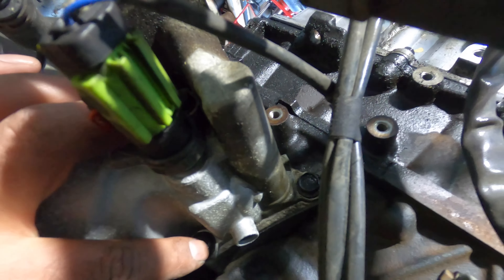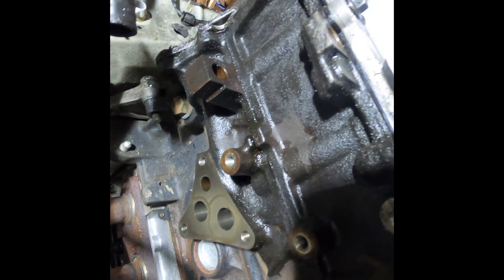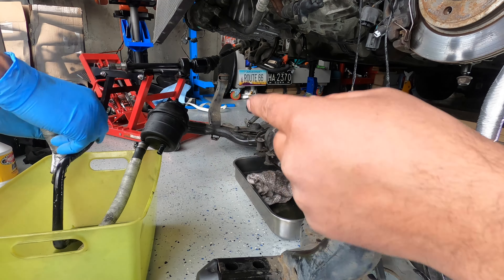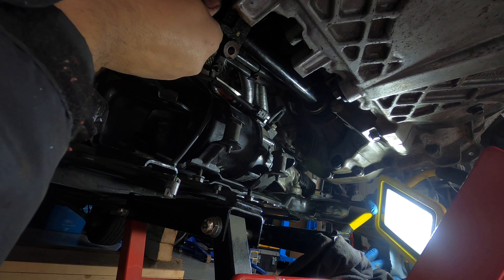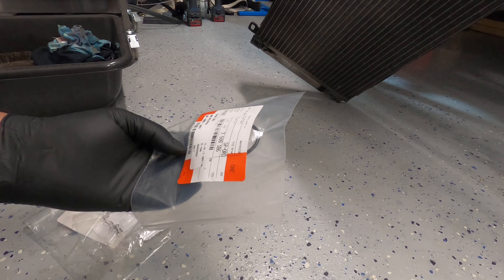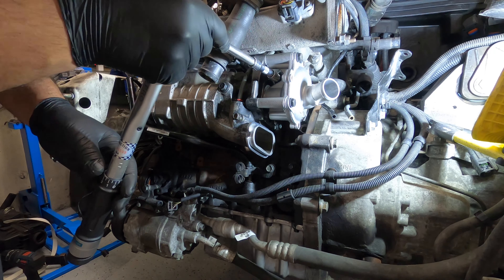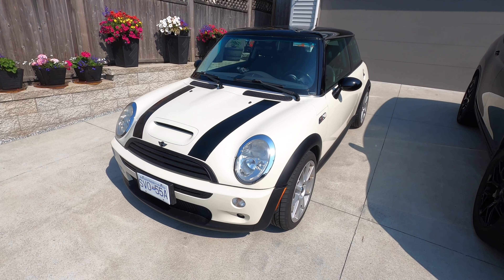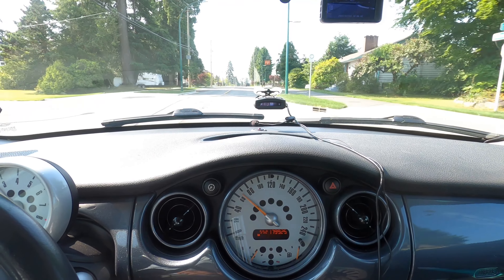Mini Cooper S R53 200K High mileage service PART 3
Part 3 of R53 clutch replacement, supercharger service, oil leak fix, power steering fluid hose replacement.